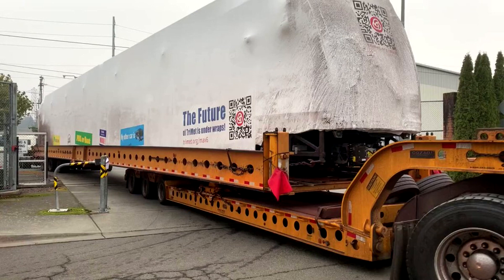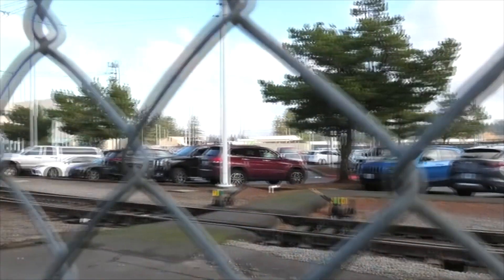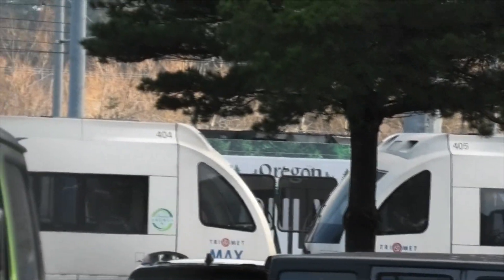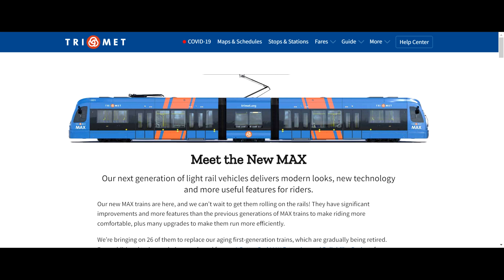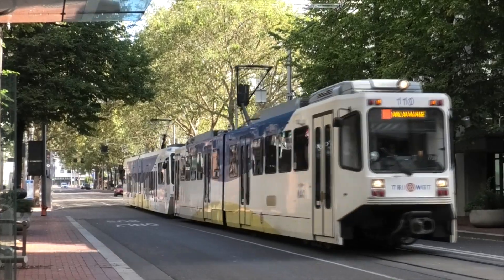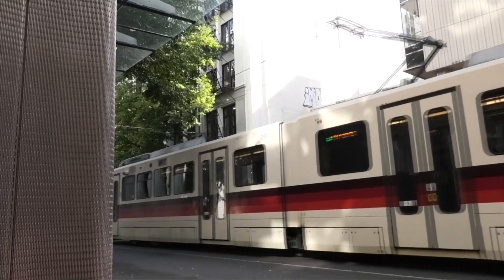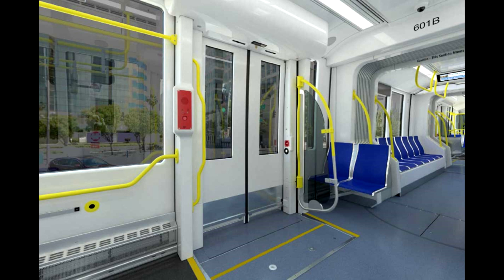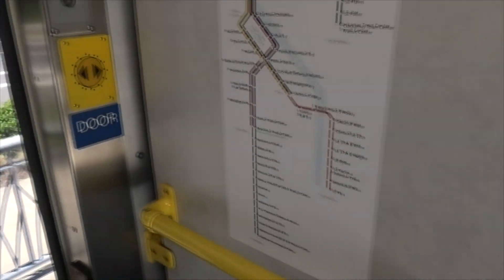The First Type 6 MAX is Here!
It's finally arrived (exactly a week before this upload)! MAX Car 601 has officially made it to the Ruby Junction yard in Gresham. I am beyond excited to see these begin testing, and can't wait to see them for myself

Here is the link to Trimet's page on the new trains